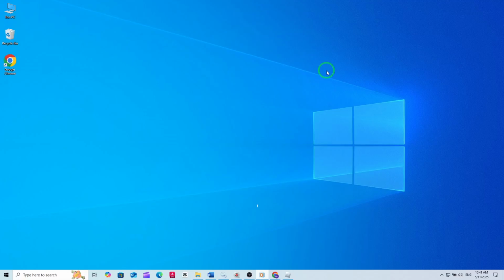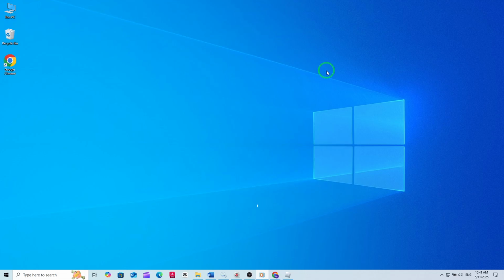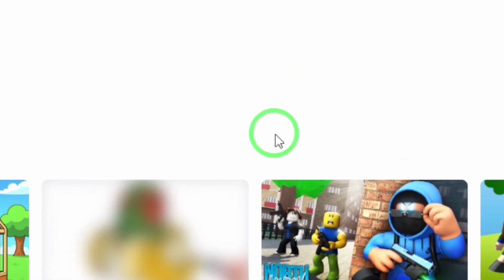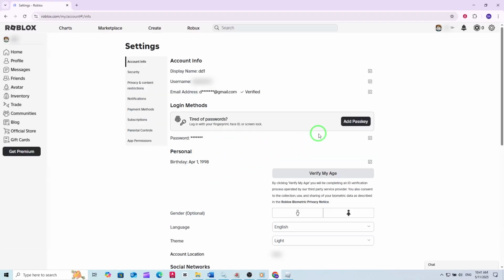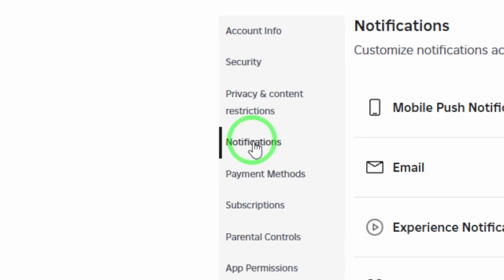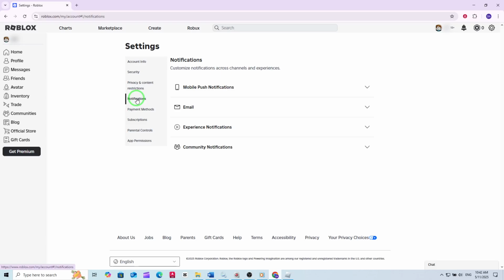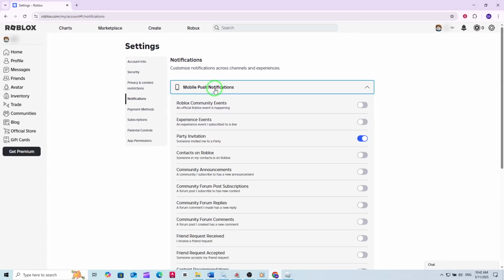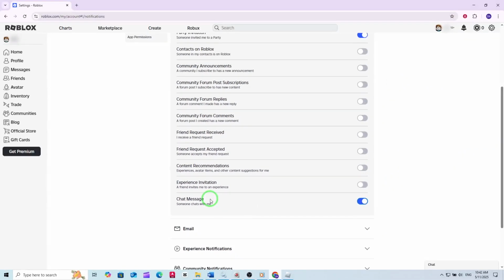How To Enable Chat Message Notifications On Roblox Web On PC (New Update)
Learn how to enable chat message notifications on Roblox Web for PC with the latest update. This step-by-step guide will help you turn on chat notifications easily, so you never miss an important message.

1. Open Roblox on your browser

2. Click on the Gear icon from the top right menu

3. Enter Settings, then Notifications

4. Click on Mobile Push Notifications

5. Enable Chat Message-
Timeline:
00:00 Start
00:12 How to do it
01:05 End